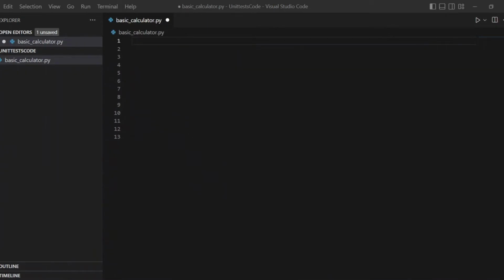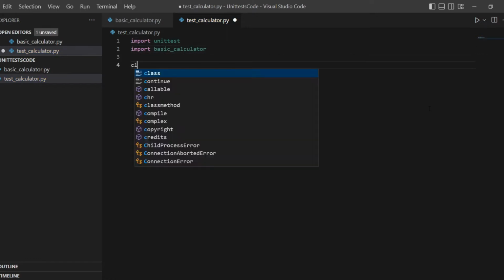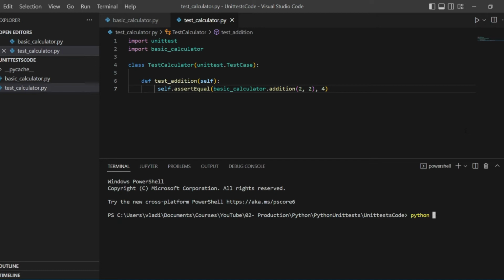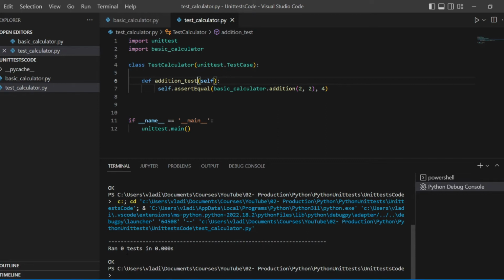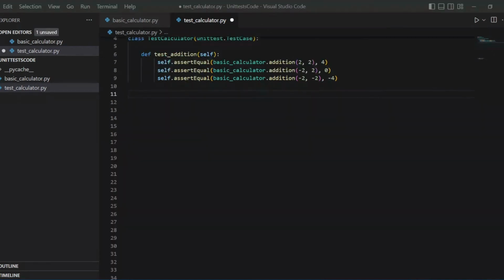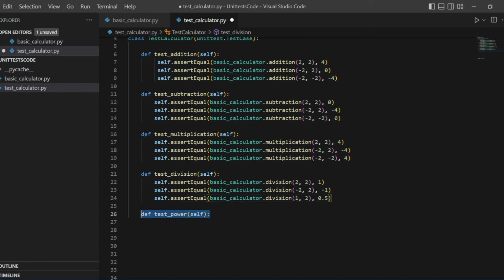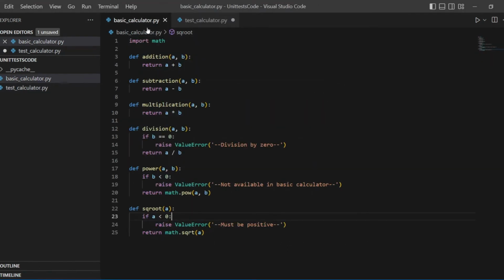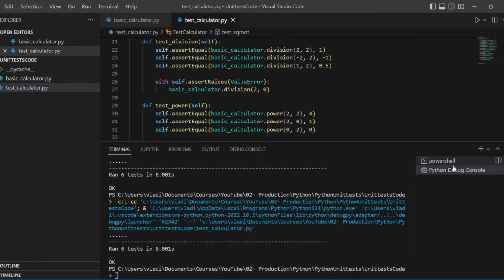Python Unit Tests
Ave Coders!
In this video, I will introduce you to testing in Python. We will learn to write our first unit tests with the built-in unittests module.

Crypto:
BTH: 1BmLvUFiJaVpCAwhzW3ZwKzMGWoQRfxsn4
ETH: 0x6f1A488c9b12E782AEF74634a40A79b1631237aB